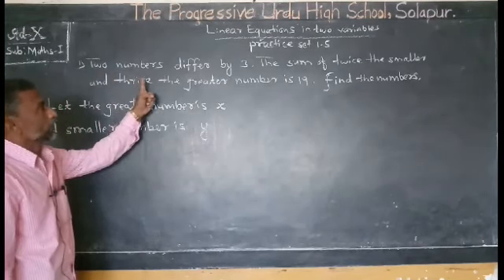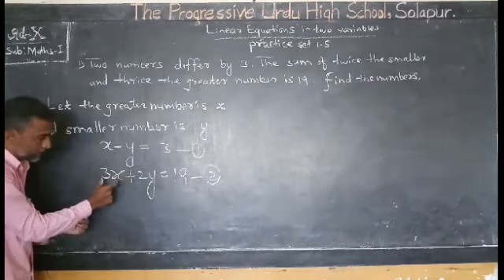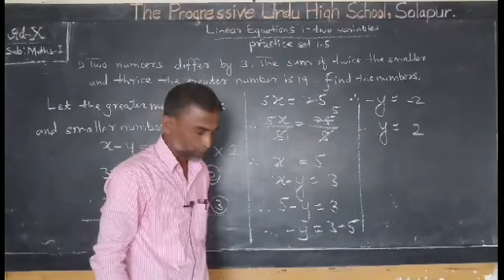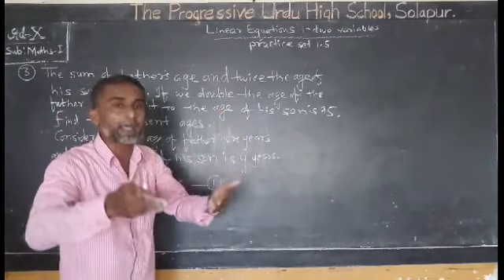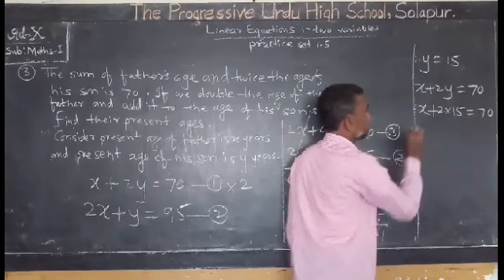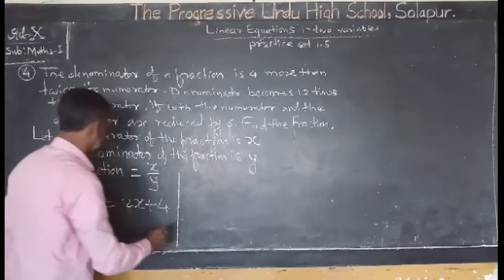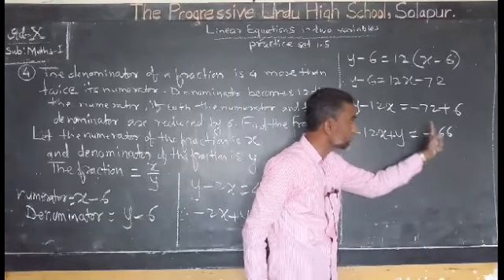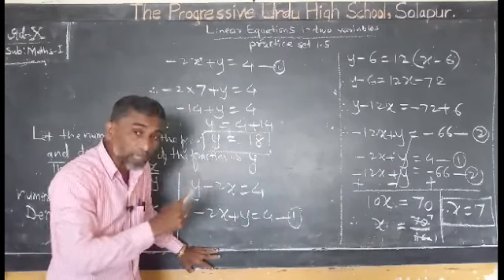Linear Equations In Two Variables (Practice Set 1.5)(Word Problems)(Part-3) By-A.GAFOOR SAGRI SIR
1st Topic of Maths-1 (STD-10th) (SSC BOARD-PUNE)
Linear Equations in Two Variables
(Part-3) (Word Problems)
BY-A.GAFOOR SAGRI SIR